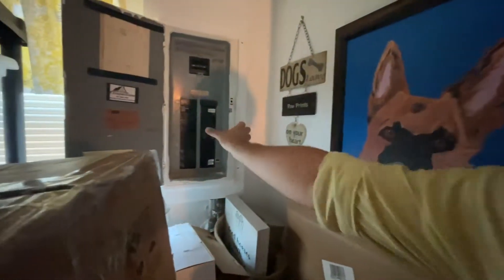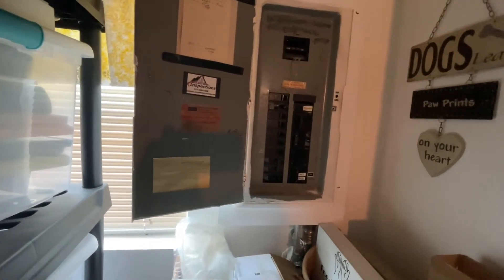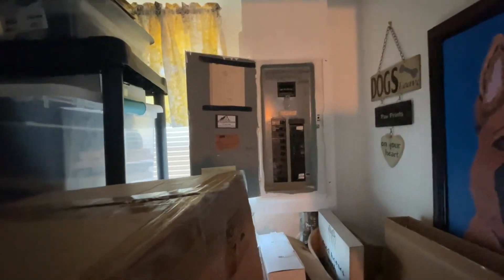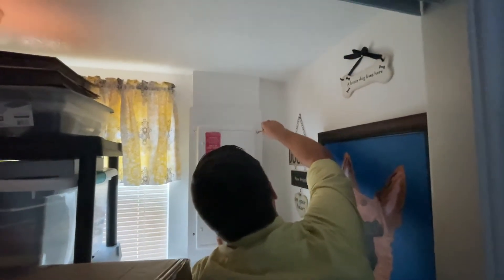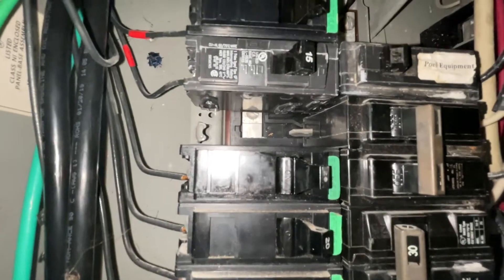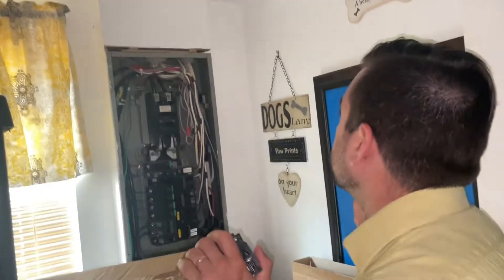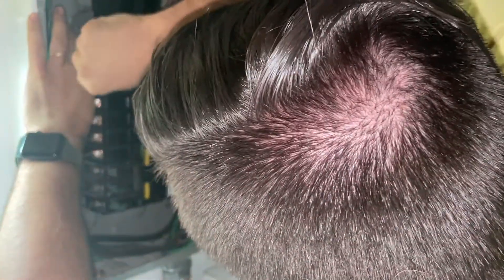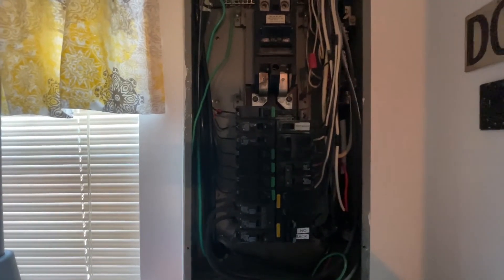Humming breakers - I promise!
One of our circuit breakers started to hum and rattle with the microwave on, we try to fix it